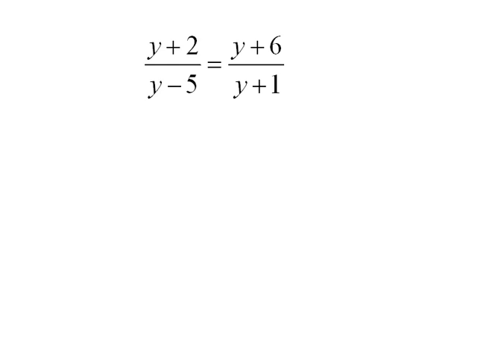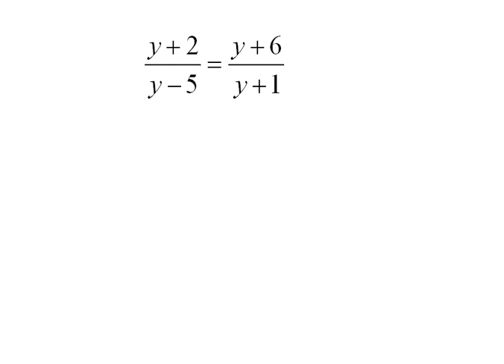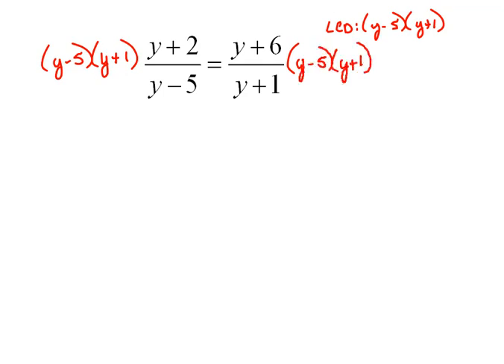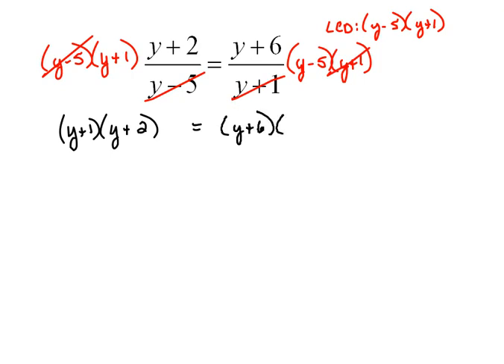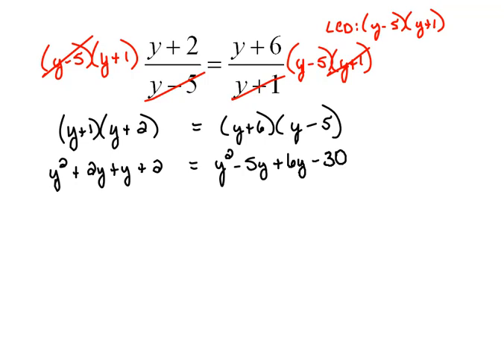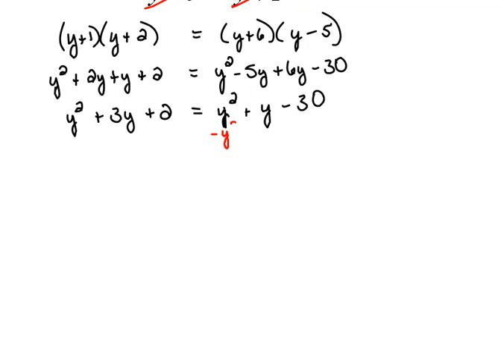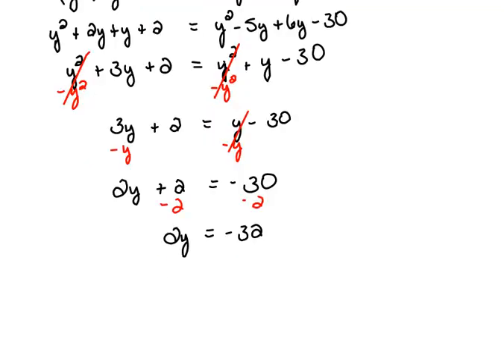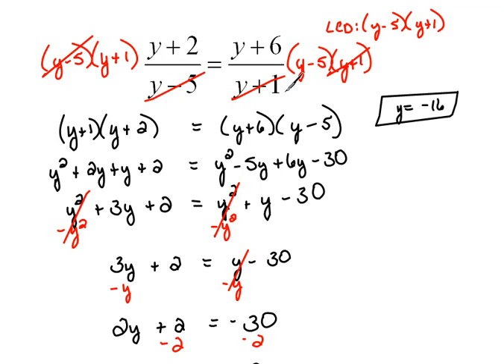Solving Rational Equations pt. 2 5.4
Example of solving rational equations